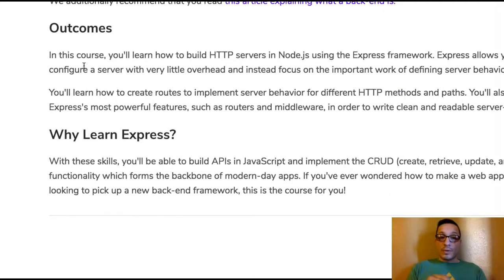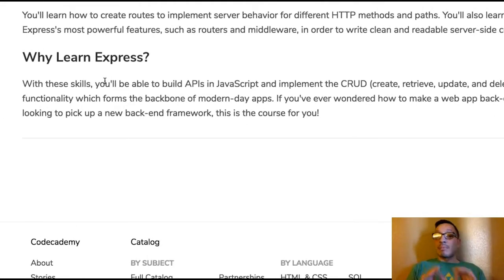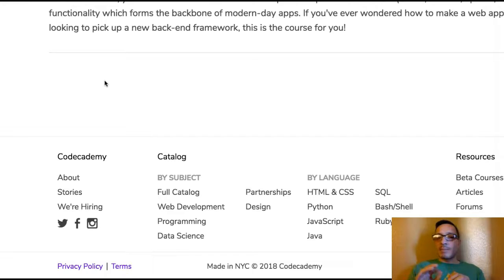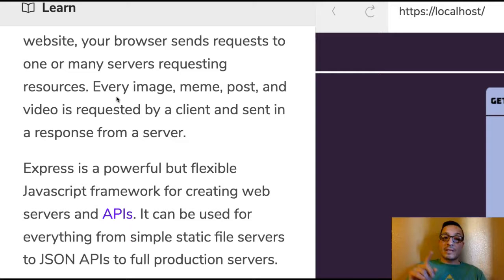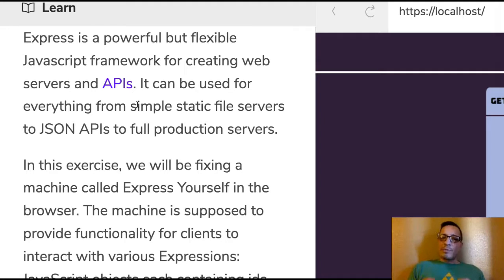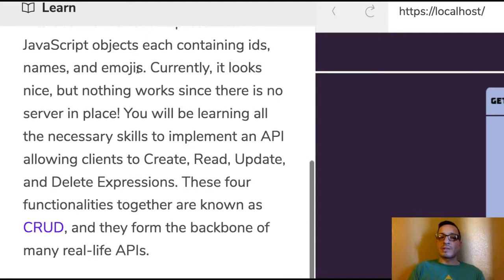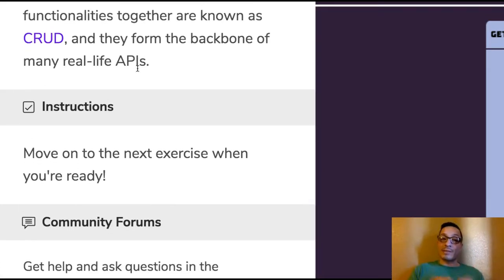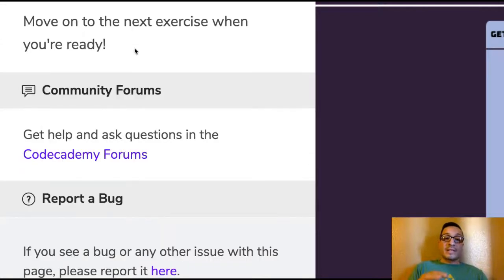Learn Express JS, Back-End Programming Tutorial, Codecademy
In this new course we begin to look at the Express web application framework.  Express allows us to quickly create and organize our web app on the server side.  In these following videos we will look at how to create our own express app from scratch.